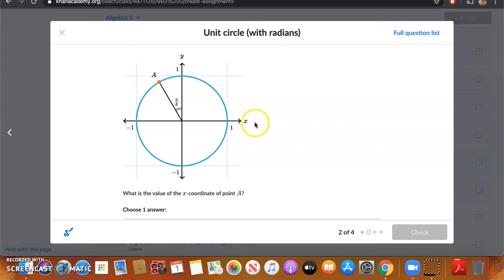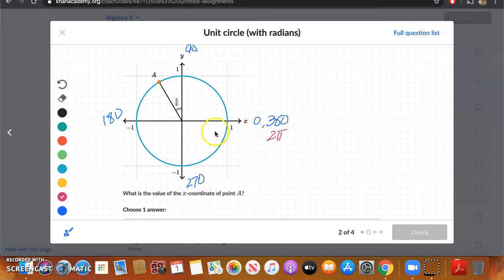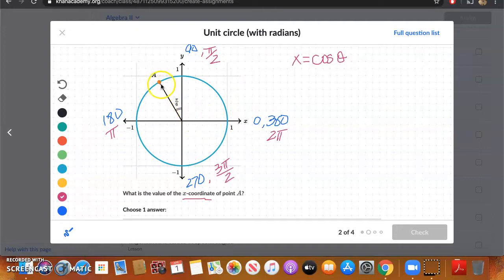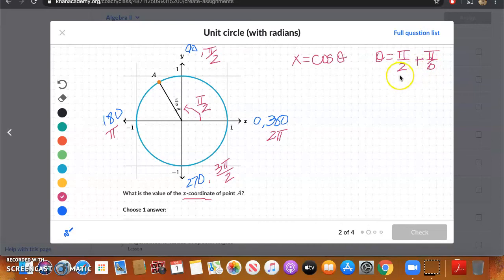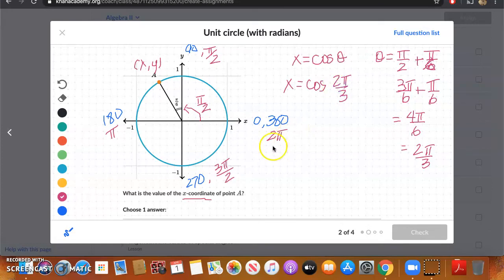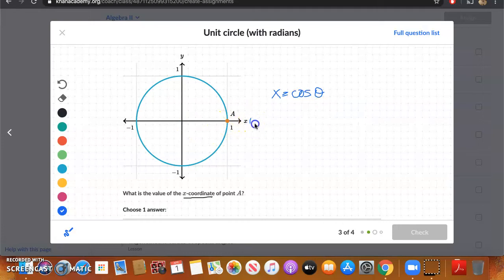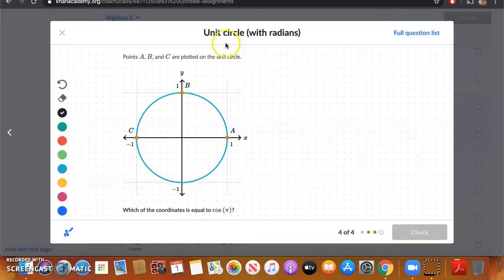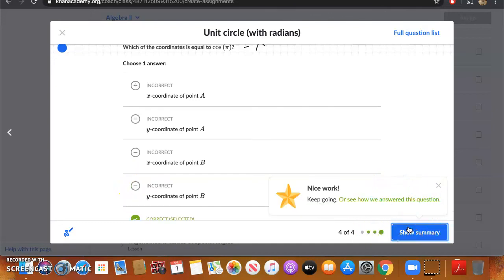Unit circle (with radians)